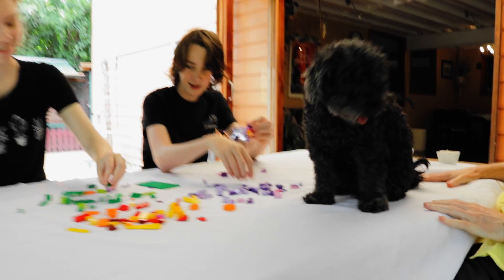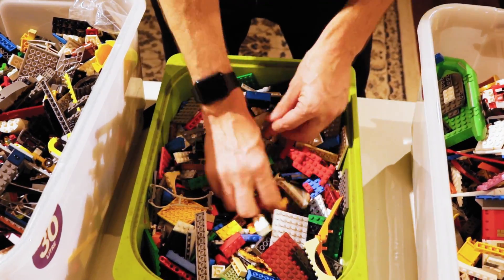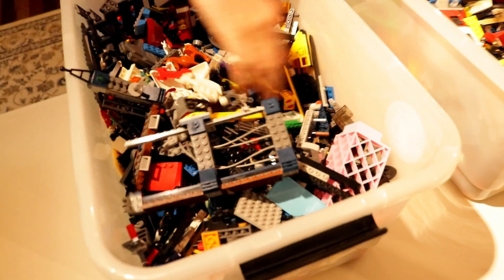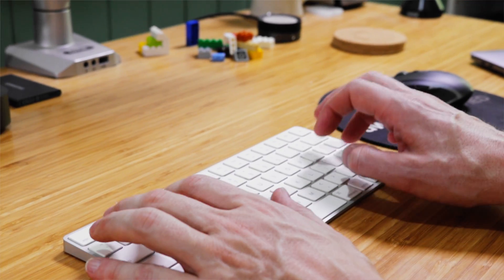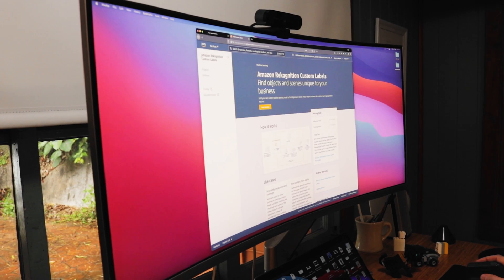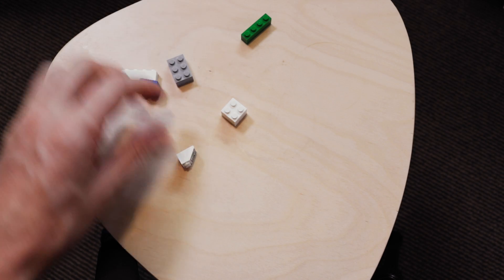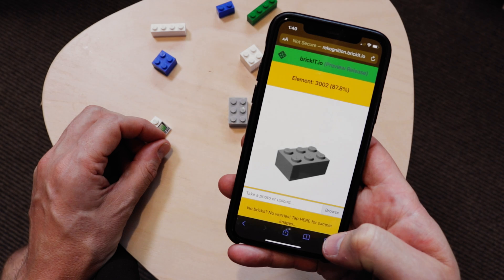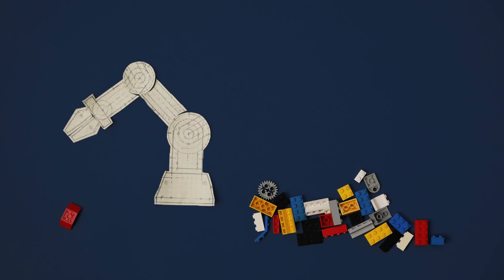Build a Lego Detector with Amazon Rekognition Custom Labels | Amazon Web Services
Building production ready models for parts detection can be difficult. Bringing together data, expertise, and time to  scale the model can be even more challenging.

AWS ML Hero Mike Chambers makes learning how to build an industrial parts detector fun, easy, and accessible – no ML skills required. In this video, you will learn how to a build an industrial parts detection model using Legos and Amazon Rekognition, a feature that enables you to identify objects and scenes in images specific to your business needs.